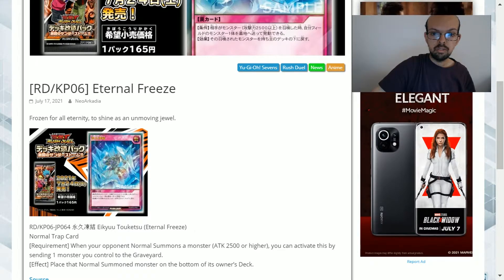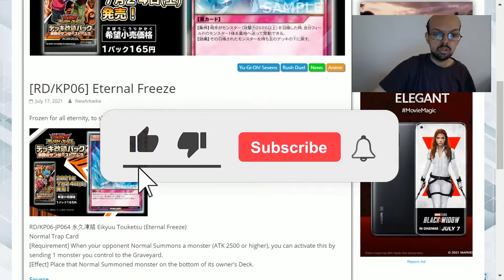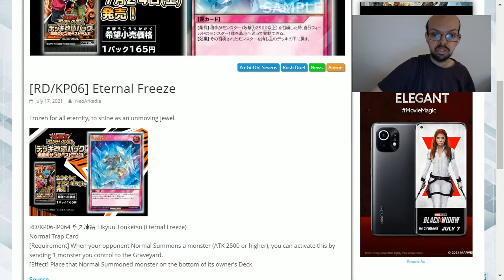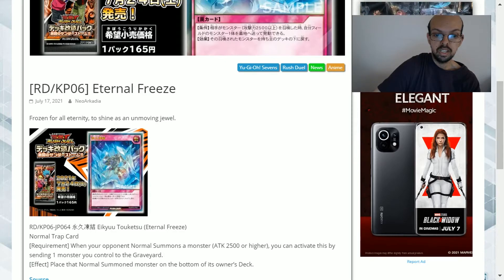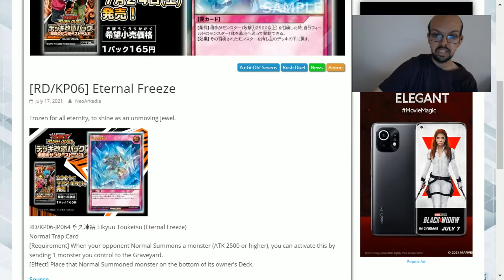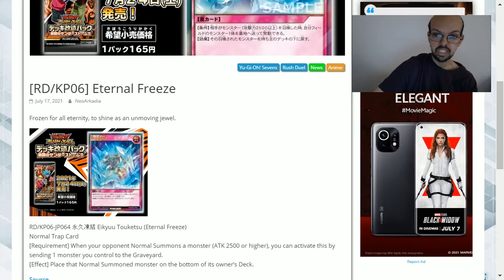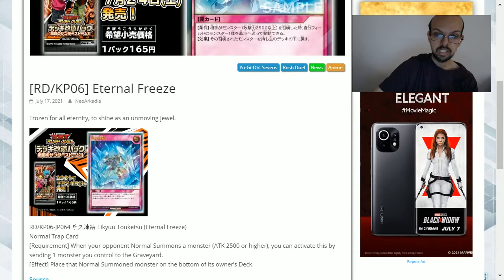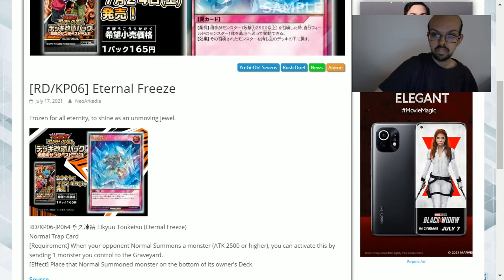Yugioh rush duels eternal freeze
In this video we look at a new card coming out of yugioh rush duels called eternal freeze a normal trap designed to counter the summoning of high level monsters.